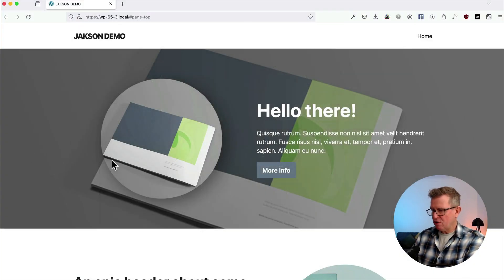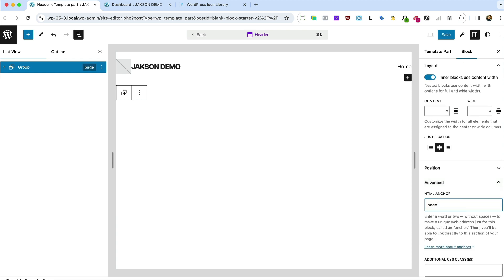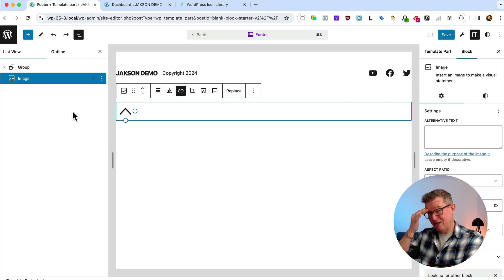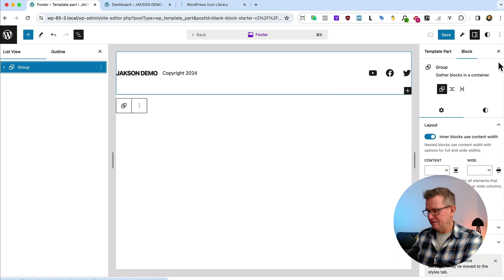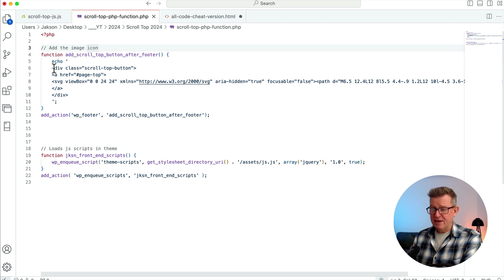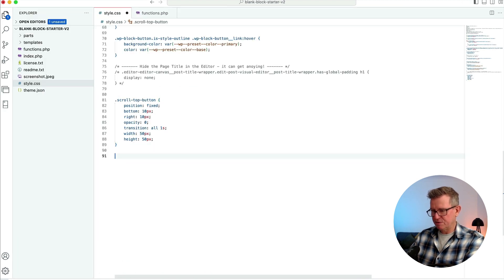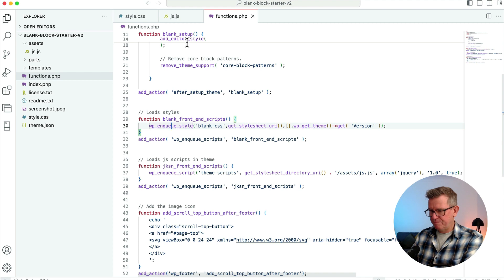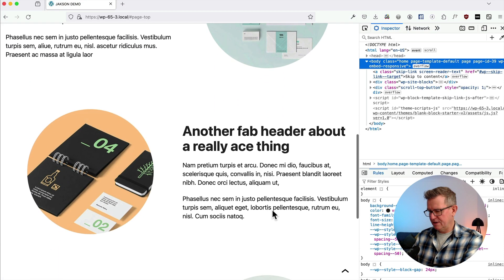How to add a scroll to top button in WordPress without using a plugin 2024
Adding a scroll to top button up your WordPress website is easy and you can do it without a plugin.

I first made my original scroll to top tutorial here on the channel over 7 years ago (!) and back then it was a case of grading a plugin, configuring it and bam, you have your button.

These days I’m all about reducing plugins to an absolute minimum so in this WordPress tutorial I’l show you just how easy it it to add a scroll to top with just a little bit of code.

00:00 Scroll to top button explained
00:37 Create with a simple image with a link is - not good enough!
03:25 The quick and dirty method with a code snippet
04:30 Lets do it properly with adding code to our theme
04:48 Make a WordPress function for the icon button
06:54 Adding the CSS to the theme
07:46 Getting the Javascript added to our theme files
09:38 See the final result

Ciao!